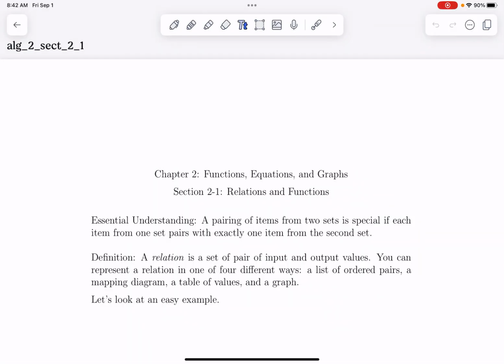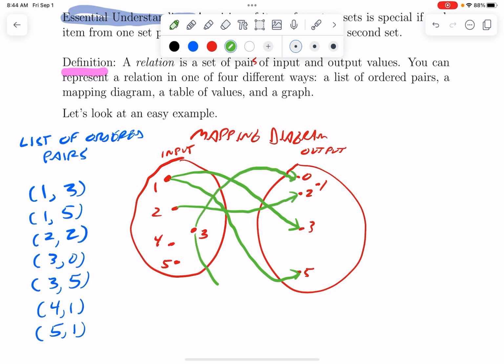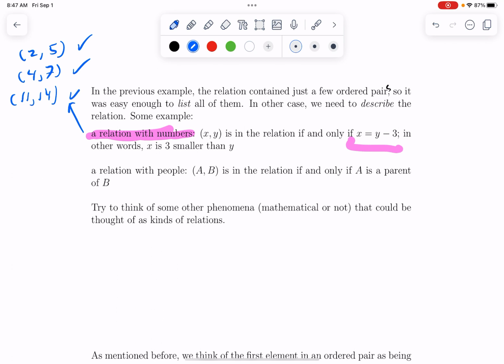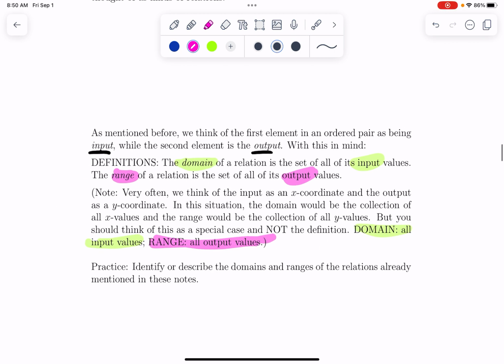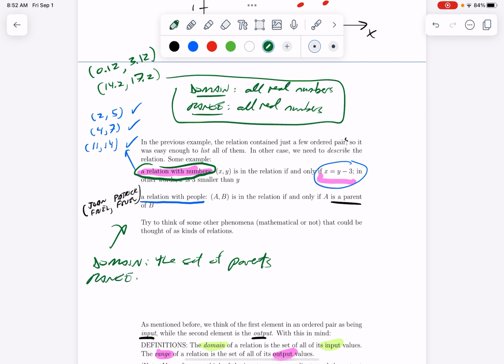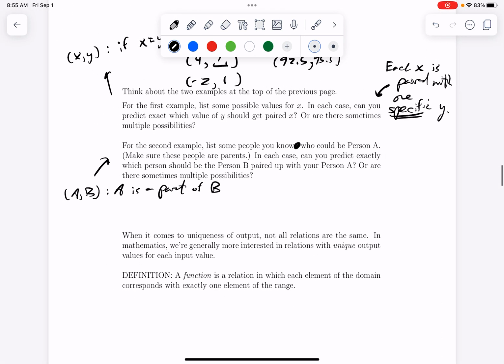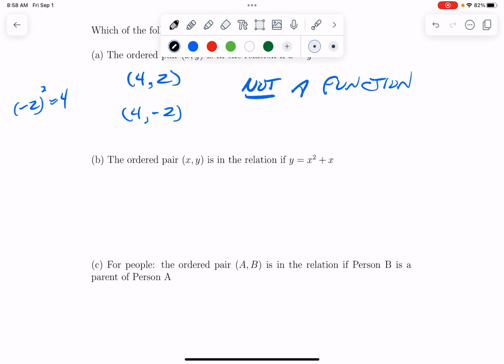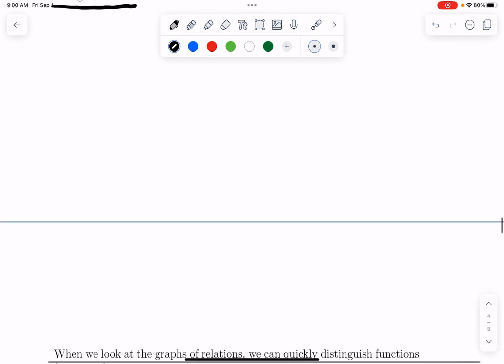Alg 2, Section 2-1 Pt 1